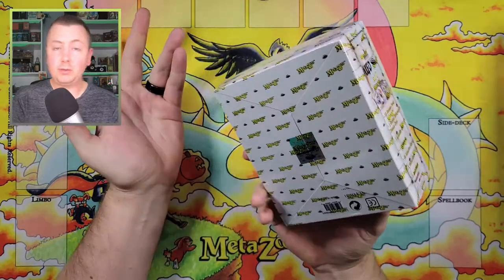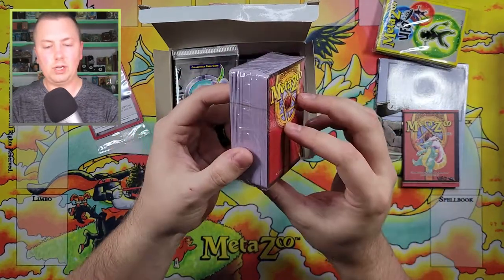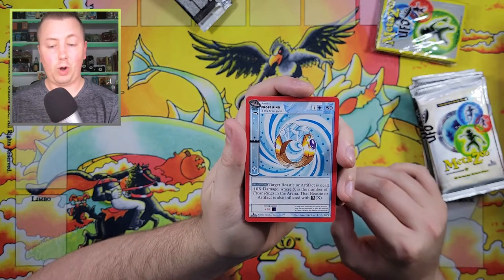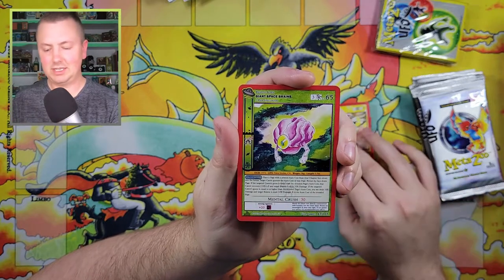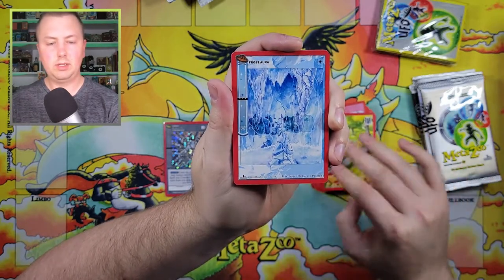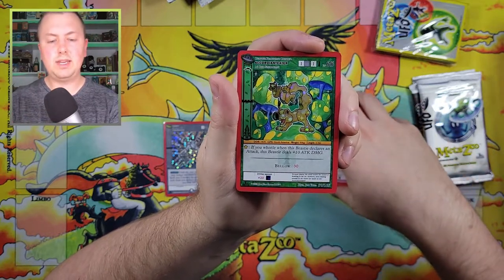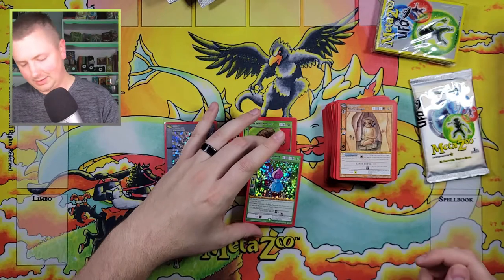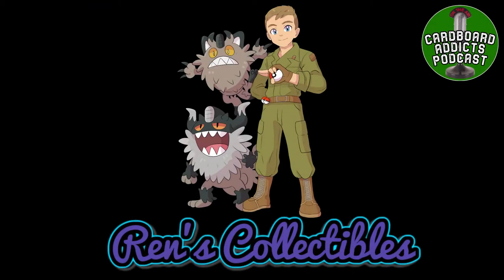Metazoo From Outer Space🛸👽👾 - UFO Spellbook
Welcome back, players and collectors, to my channel! In today's video, we are finally opening up a UFO spellbook for the first time in search of a serialized card!

I am part of a podcast called Cardboard Addicts Podcast! It’ll be the best decision you’ve made today!